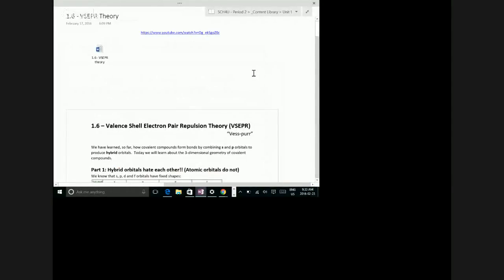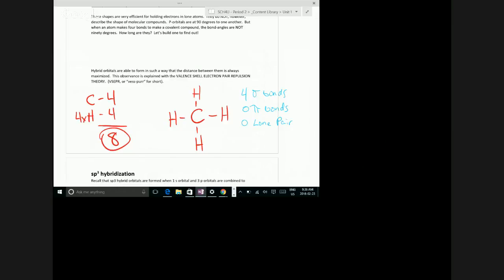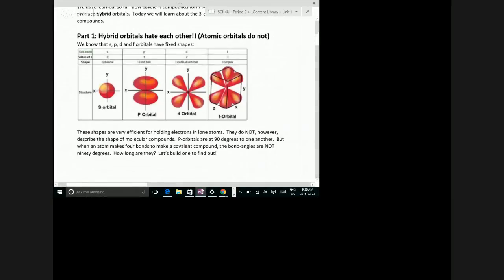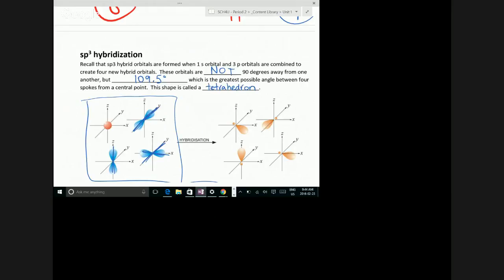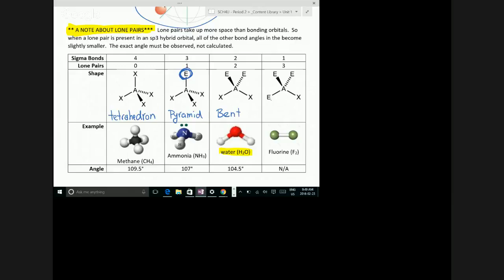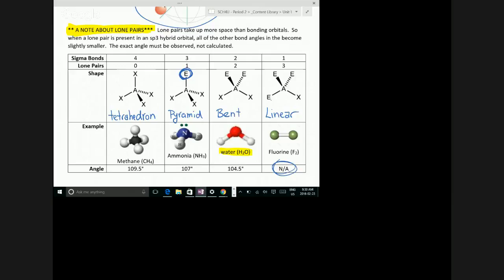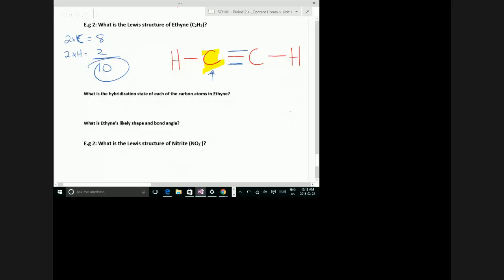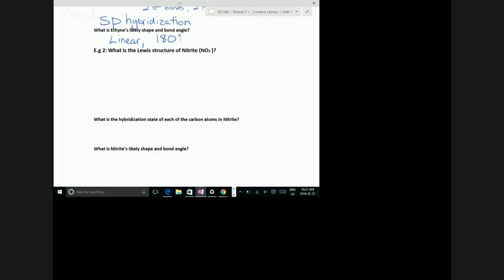SCH4UP2 - 1.6 - VSEPR Theory